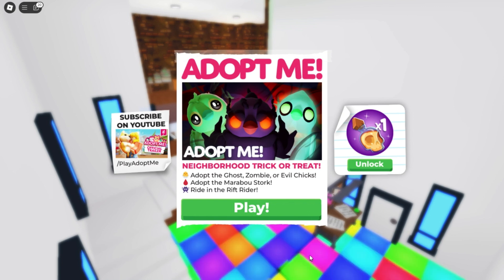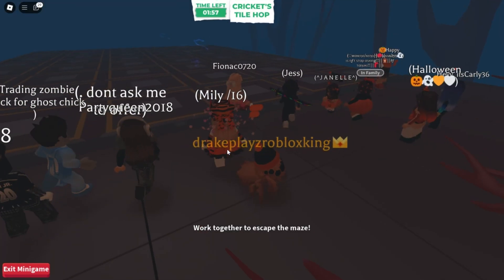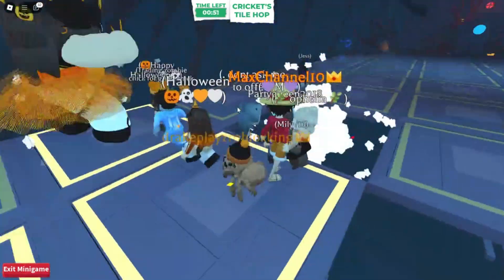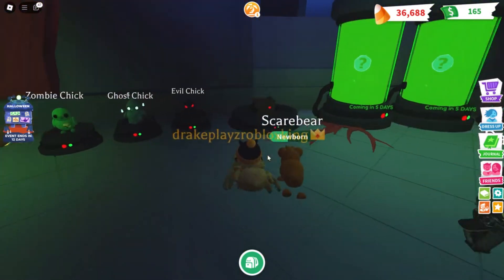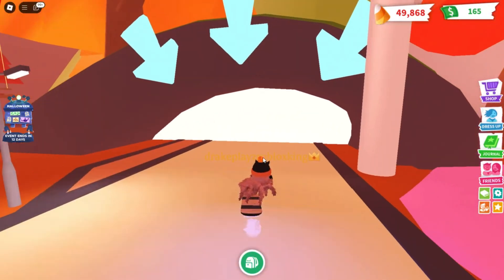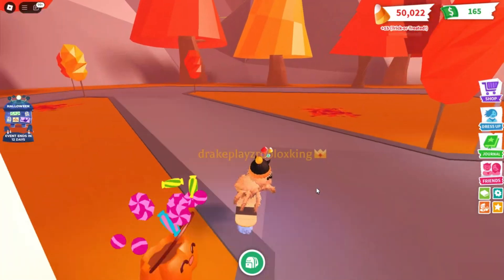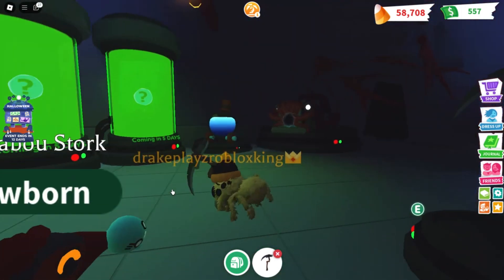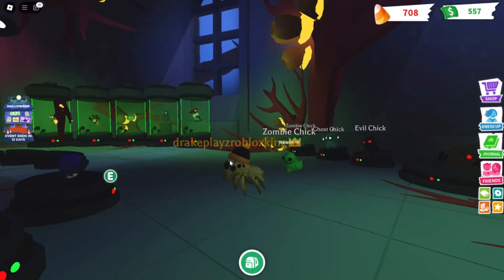TRICK OR TREAT Is Here.. New Pets, Vehicle and More! (Adopt Me) | Halloween Update